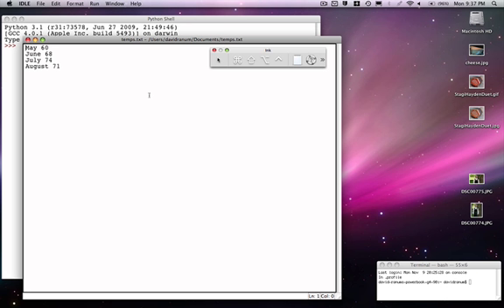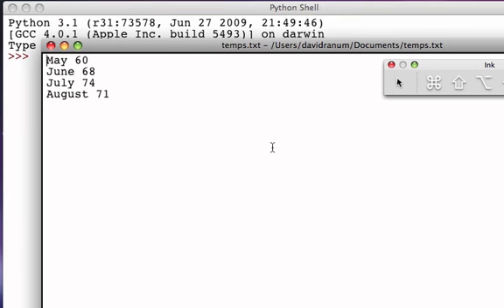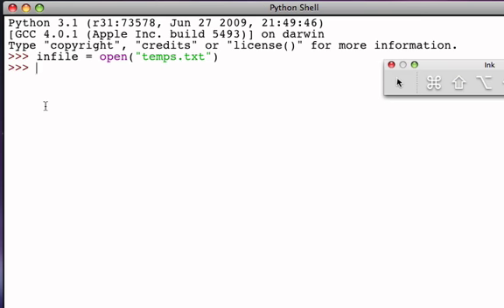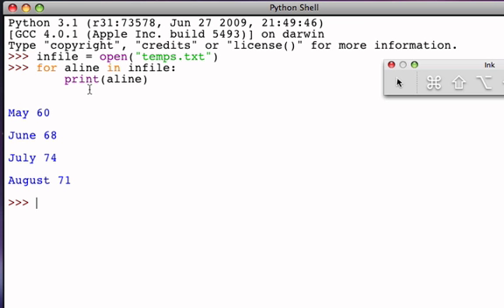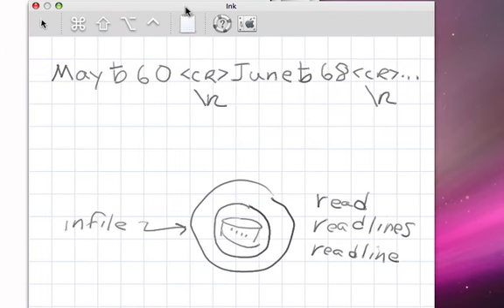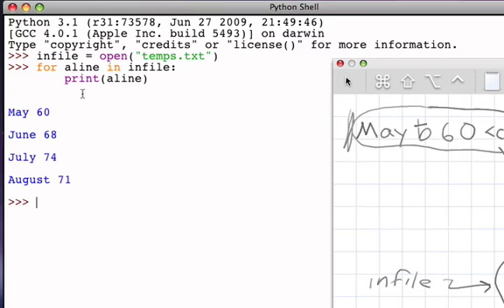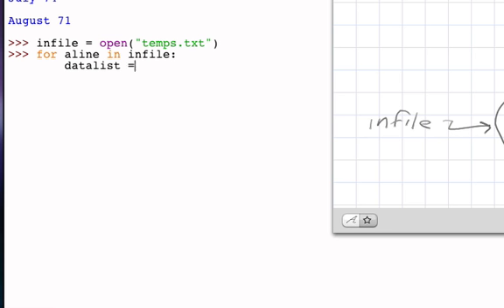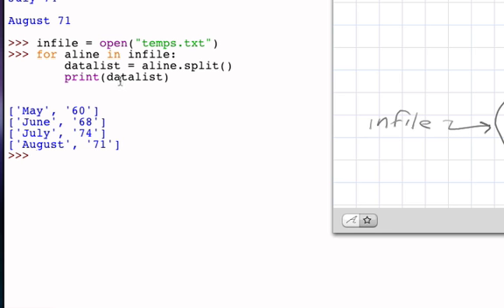Text Files (Part 3) Iterating by Line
Using the for statement to process a text file